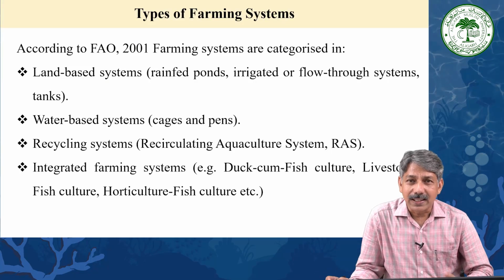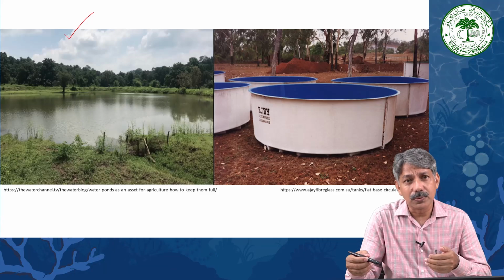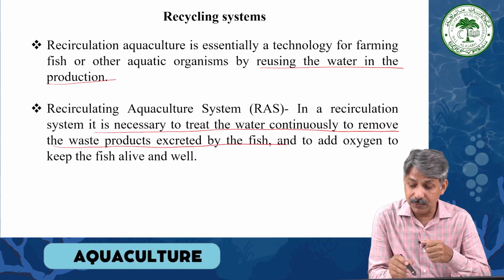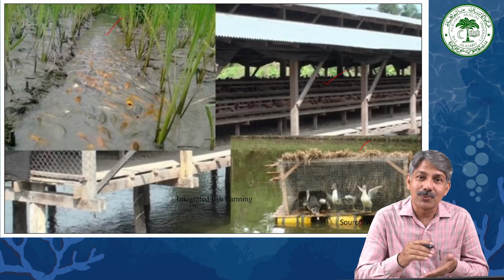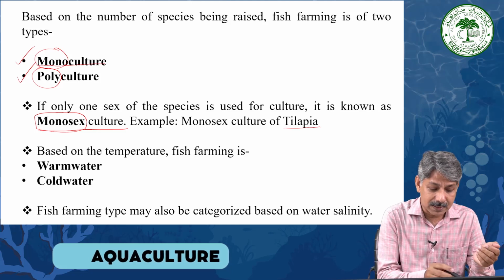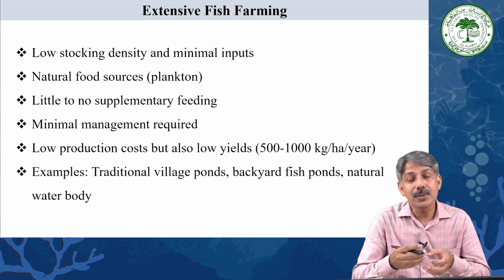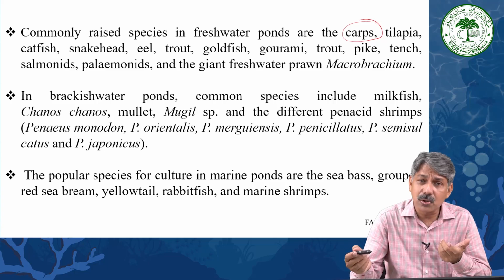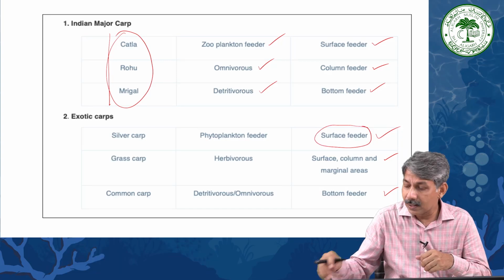Types of farming systems - An overview of farming systems: Extensive fish farming